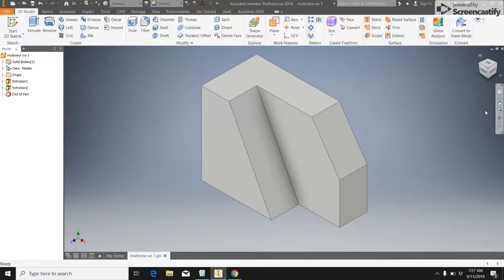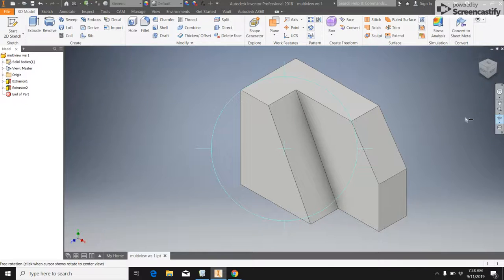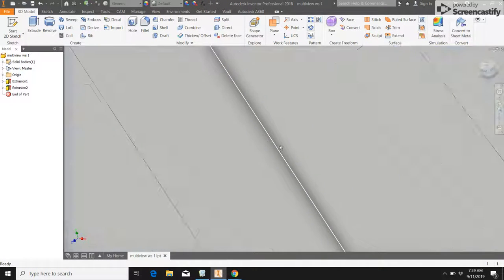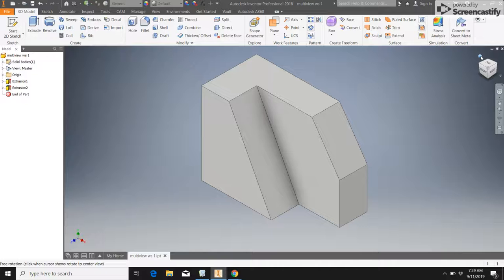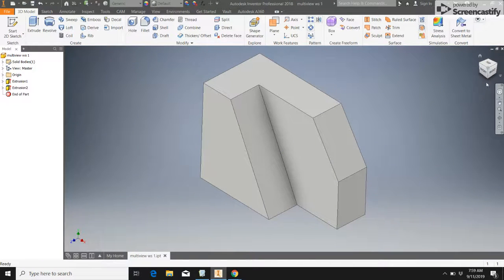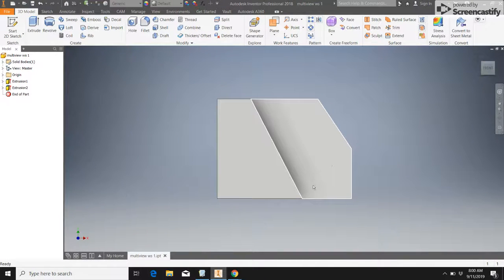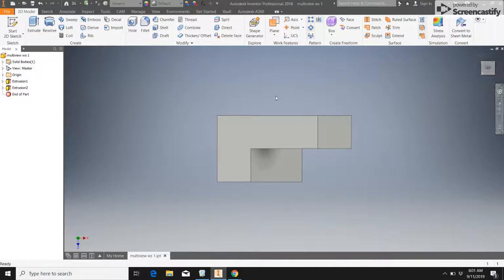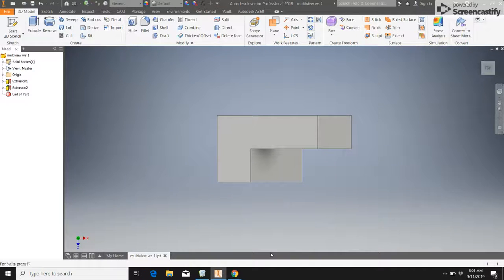changing views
This video shows how to use the navigation bar, and view cube on autodesk inventor